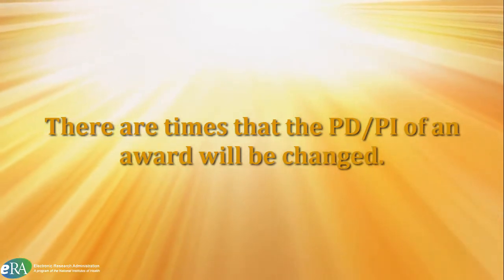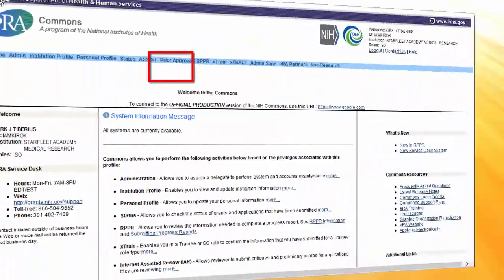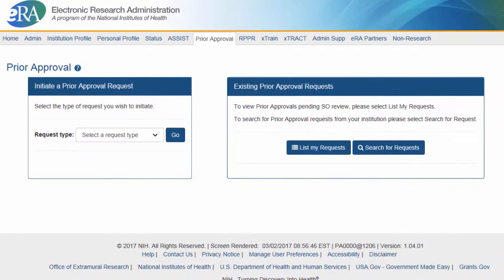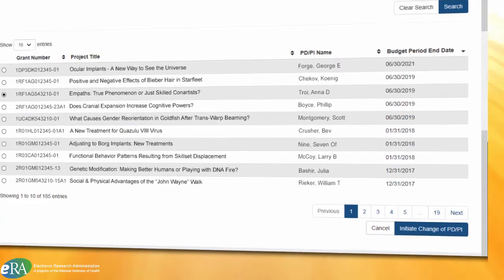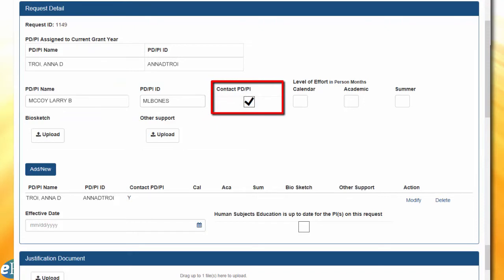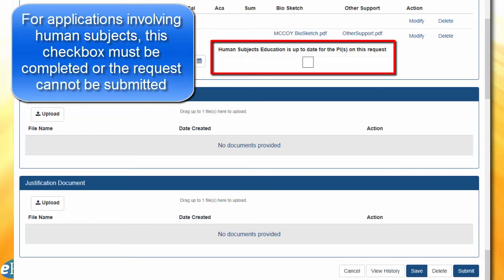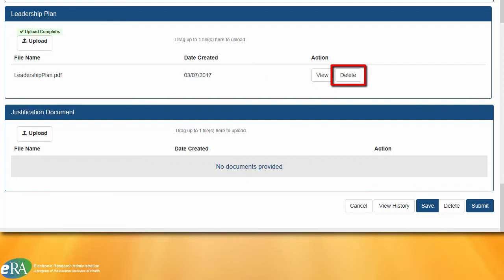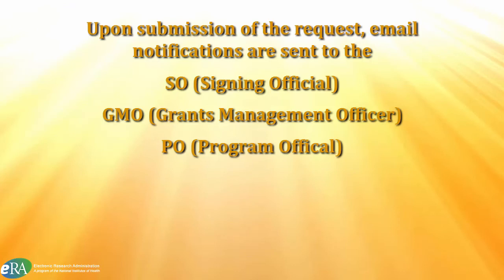Prior Approval Change of PD/PI Request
This tutorial demonstrates the steps a Signing Official (SO) takes to electronically submit a Change of PD/PI Request for a grant through eRA Commons’ Prior Approval Module